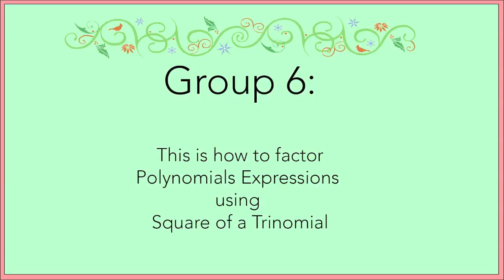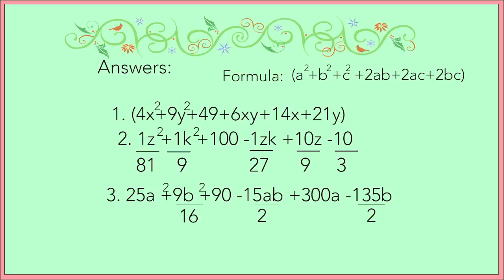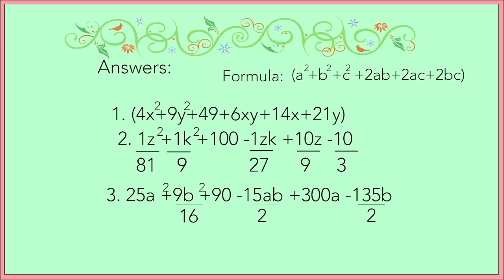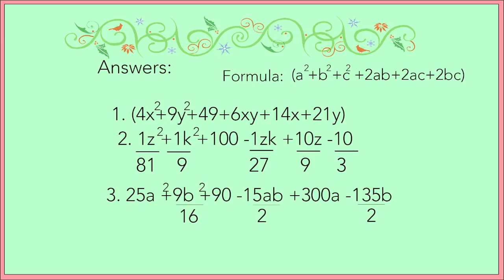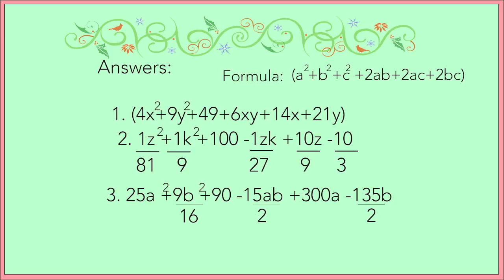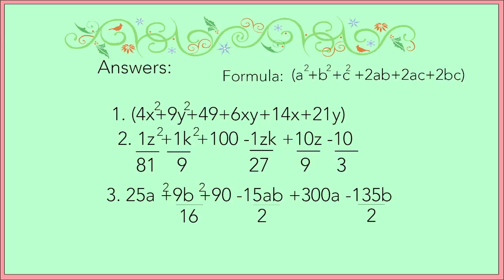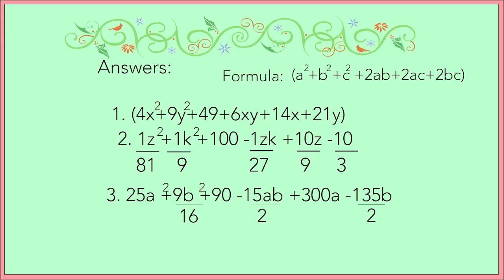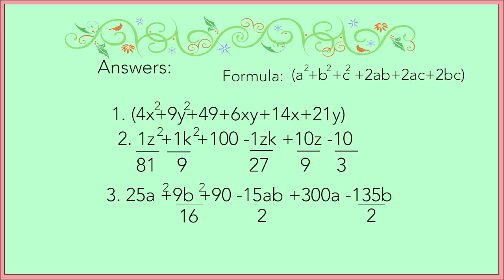Video No. 12 Square of a Trinomial (Group 6 10-C)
Ferrer
Cully
Dimayuga
Jayme